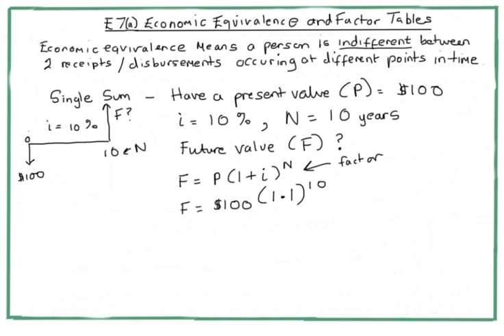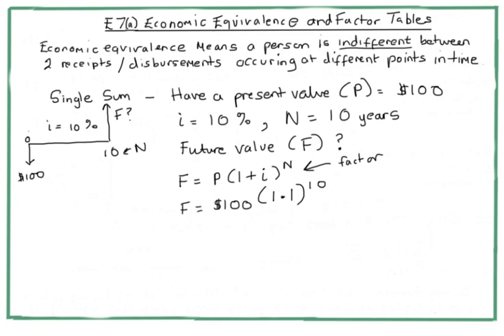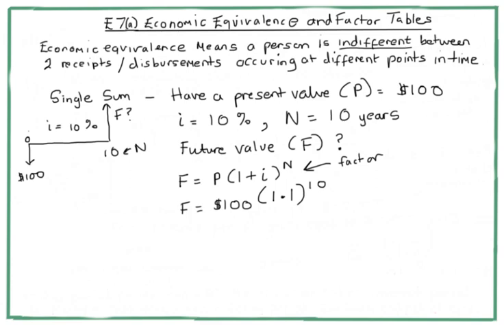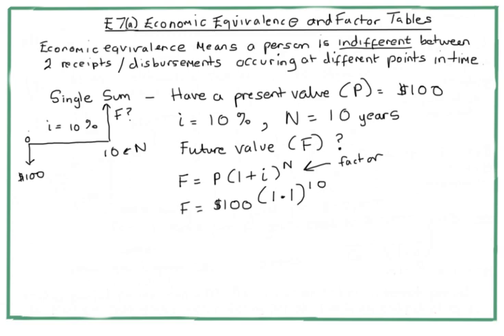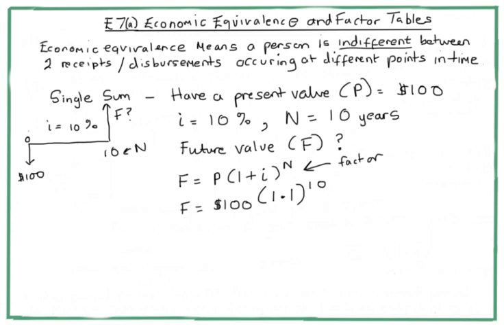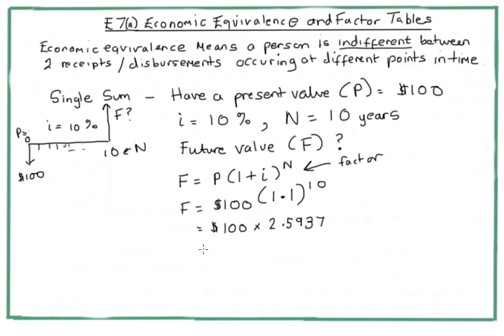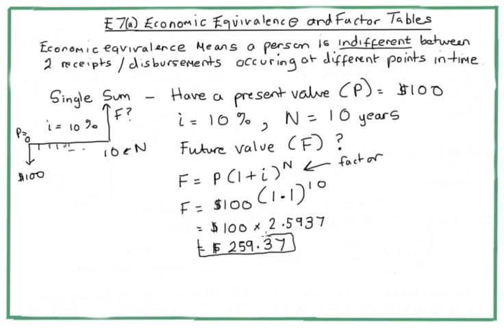Ec314: 7(a) Equivalence and Future Worth